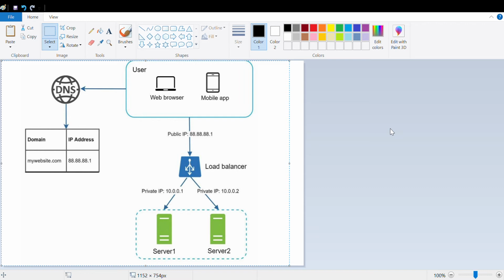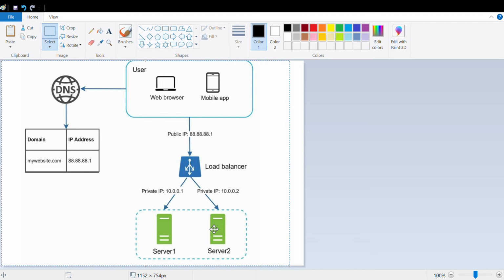System Design | Load balancer | Lecture 4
Discussed about Load balancer in this video ! Hope you guys like this :)